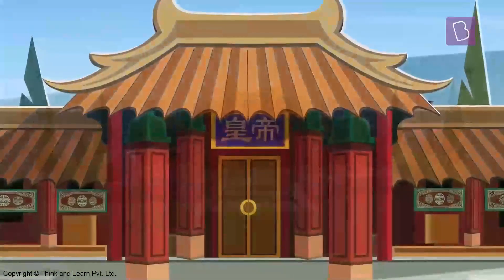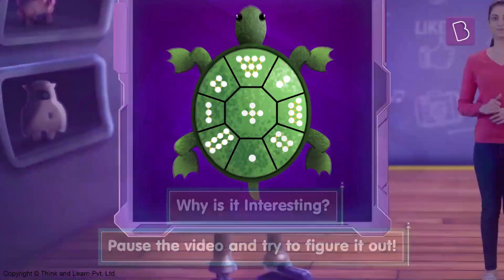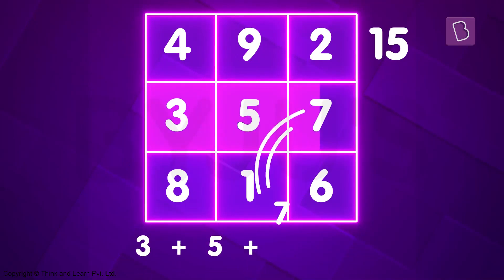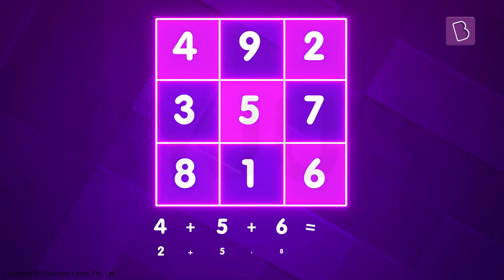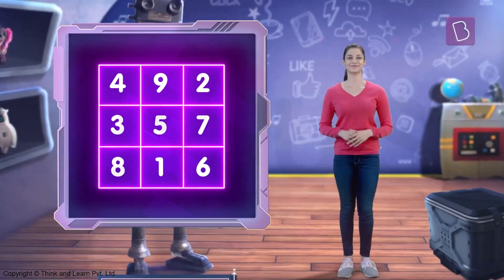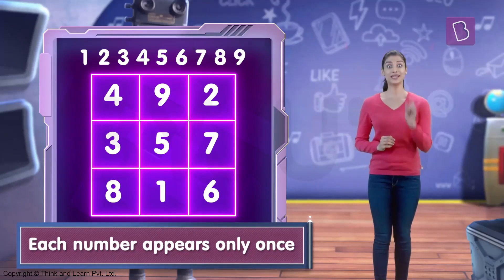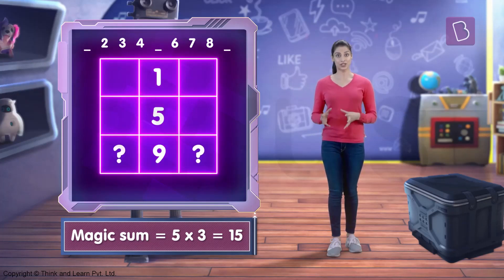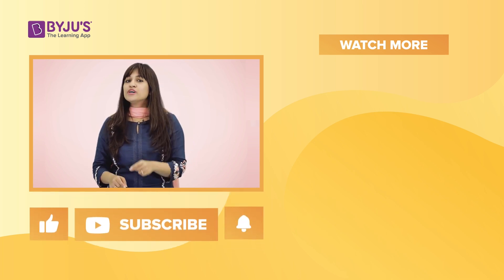The Story Of The Magic Square | Class 5 | Learn With BYJU'S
You know who ruled China more than 4000 years ago? It was the emperor - Yu. One day, by the river Lou, the emperor found an unusual turtle. The turtle had a few markings on its shell, which got noticed by almost everyone present there. What did those markings signify? Watch the video to explore the story of the magic square.